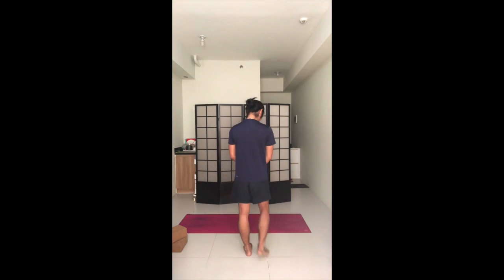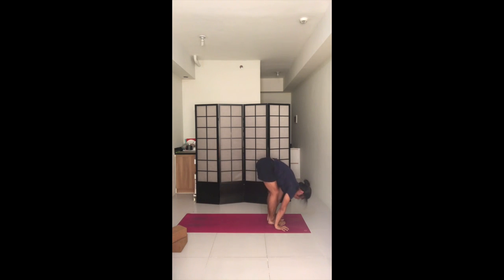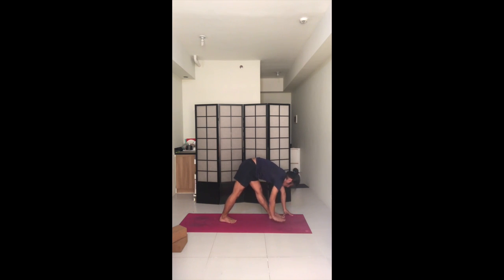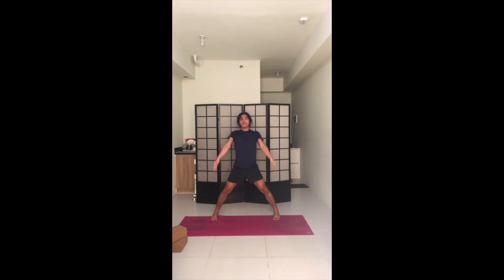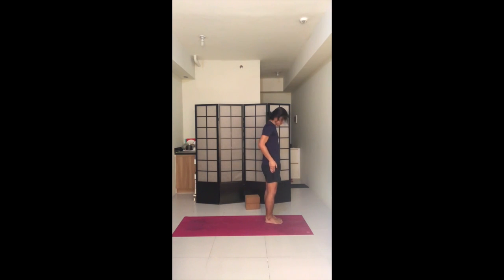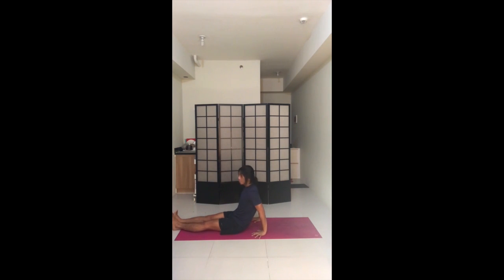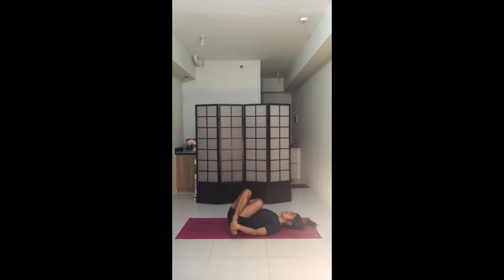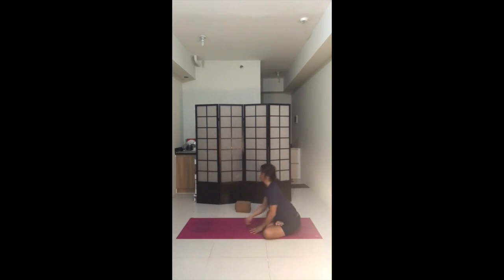Full Body Power Flow with Teacher Poi Desiderio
Recommended for intermediate to advanced practitioners

Style: Rocket Yoga

Rocket Yoga is a modification of the traditional Ashtanga yoga series. This is a fast-paced and has a dynamic flow. This class features standing poses, seated poses, twists, and bends that will challenge your strength, flexibility and balance.

YogaHive Advice:
1. Know your limits.
2. Move mindfully.
3. Synchronise your breath with the movements.
4. After the class, hydrate and allow time for recovery.